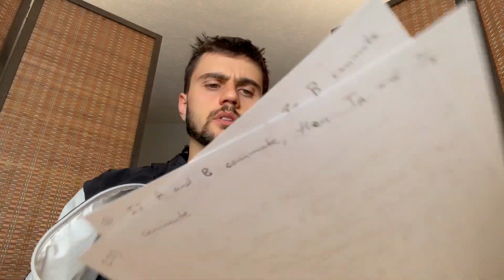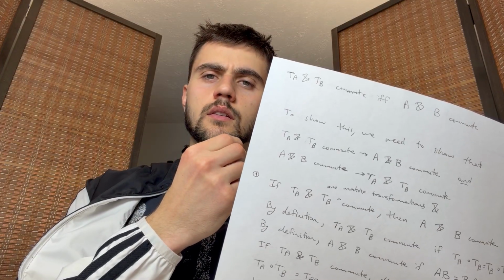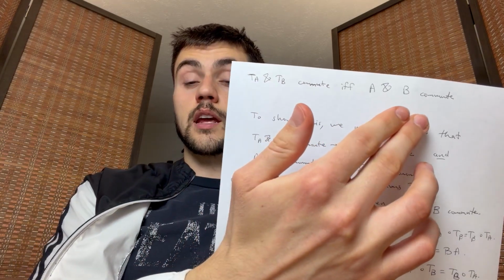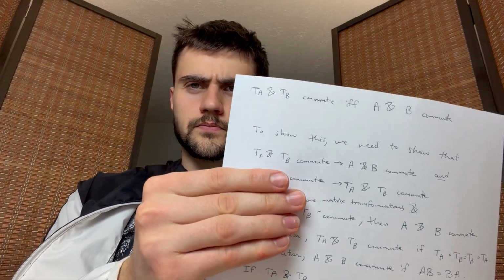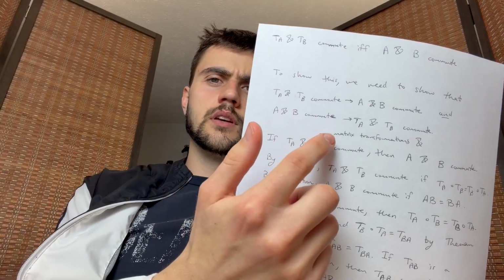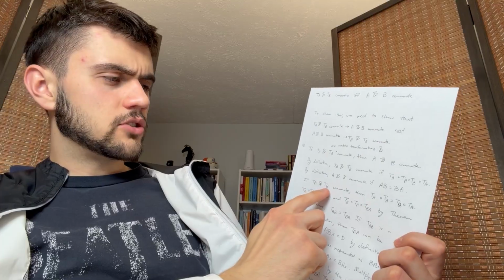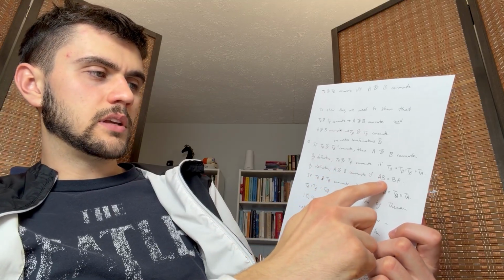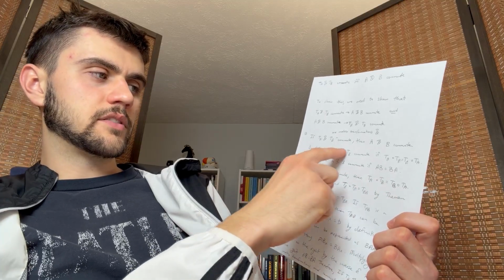Mastering Linear Algebra Ep. 163